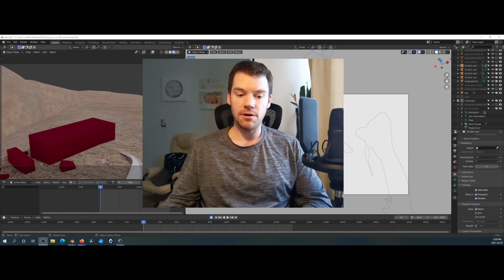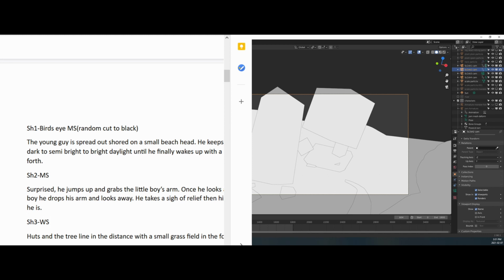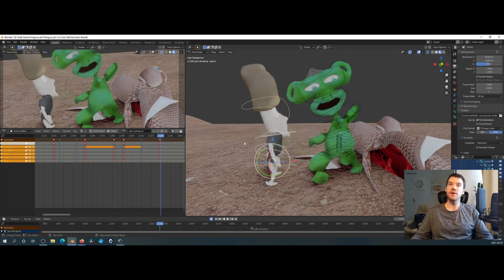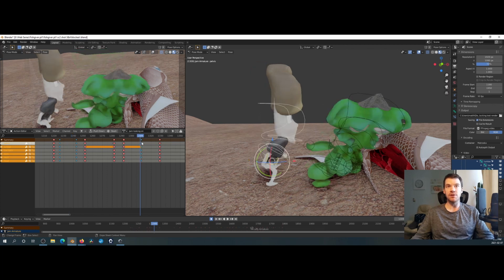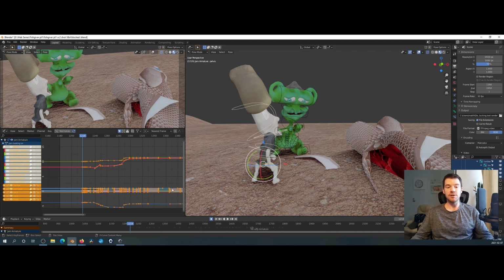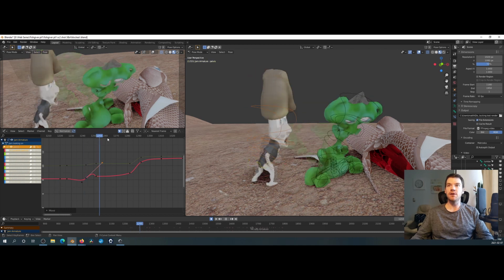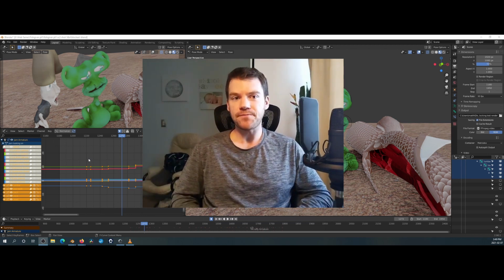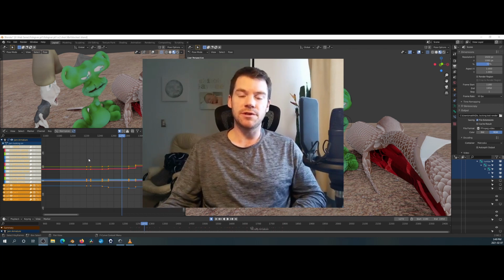Blocking out my blockheads I The Making of 3D Animated shorts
Blocking character animation with cubes and spheres first will make you a better animator. It surprised me just how much my animation improved when I animated with simple shapes to use as a guide for my bone rigs. This video also covers the planning and thoughts that I put into blocking when animating our characters.
Heaven on Earth Life of Fullness in 3D animated shorts

Animator Kelly Perez as mentioned in video.

Psalm 16:11

chapters:
0:00 intro
0:30 script planning
3:04 blocks to bones
6:48 steps forward
8:17 word from Jesus
9:33 FX block
10:15 work pace
12:17 comment
12:44 my blocking

Welcome to the Visions Animation channel where you can experience Heaven on Earth through the lives of our characters. Then watch their fiction become your reality!!!

Creating visual entertainment to capture hearts to be transformed into the likeness of Christ. Heaven is for real and it wants to come to earth. Vision of Divine Media shows how things get done here on earth, Jesus way. We see it, then we turn into cartoons so you can believe it, pray for it & live it!